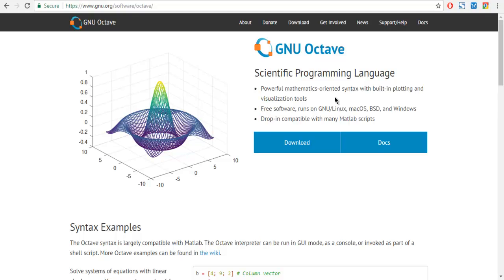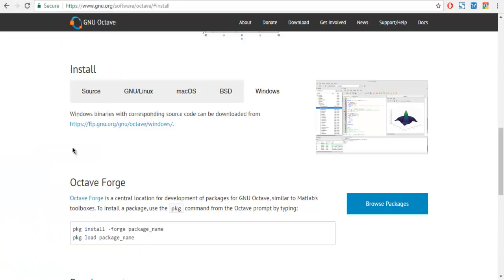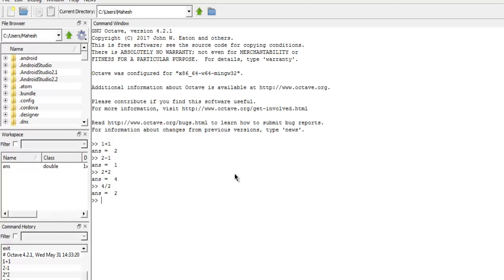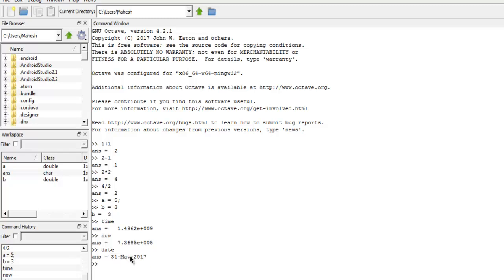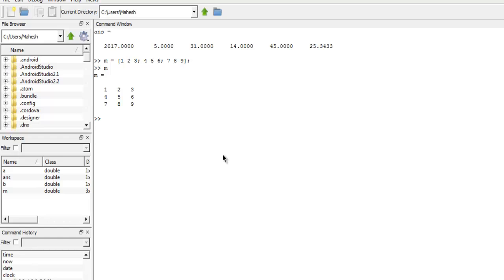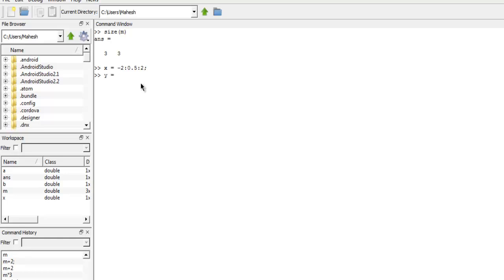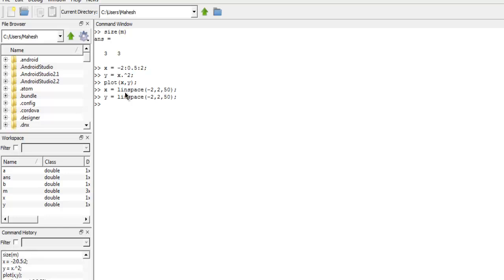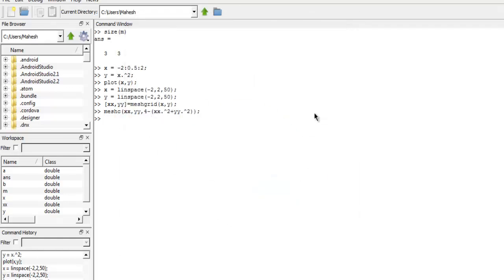Learn GNU Octave under 10 Minutes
Learn how to use GNU Octave under 10 minutes.